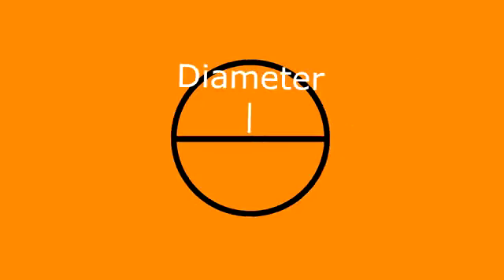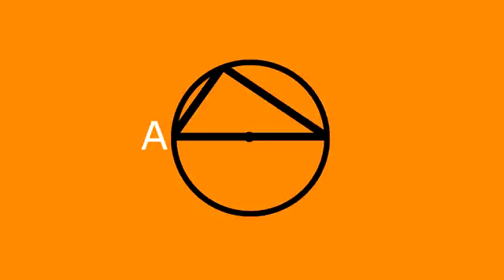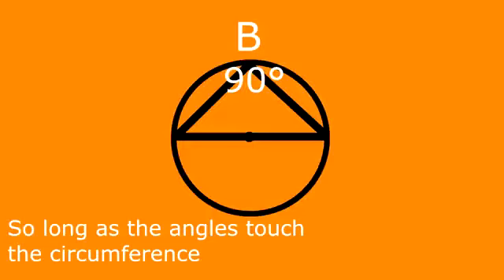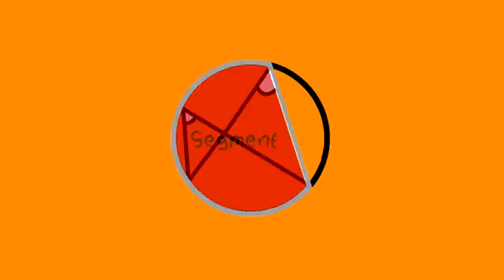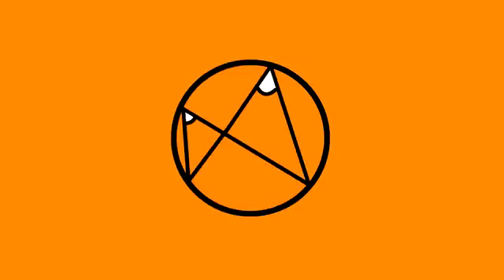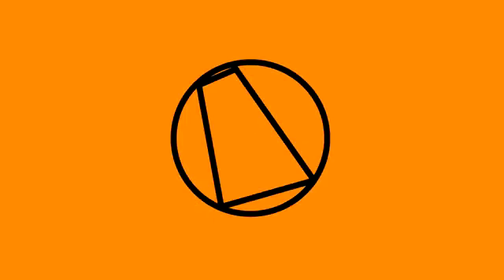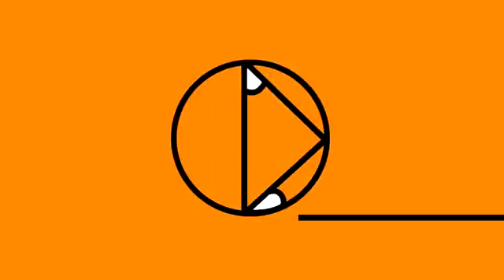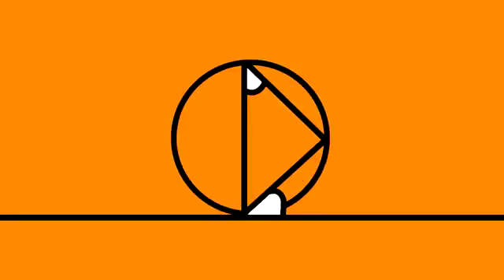THEOREMS ON THE CIRCLE